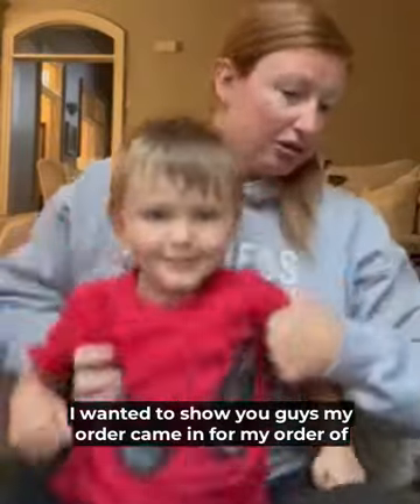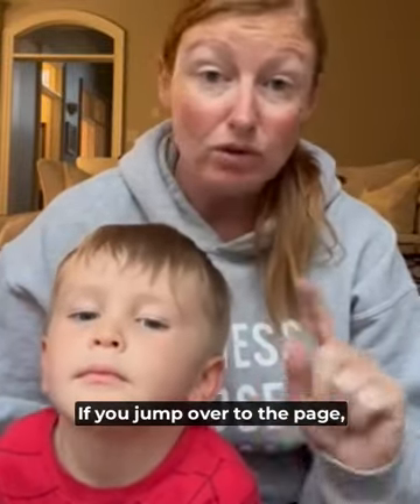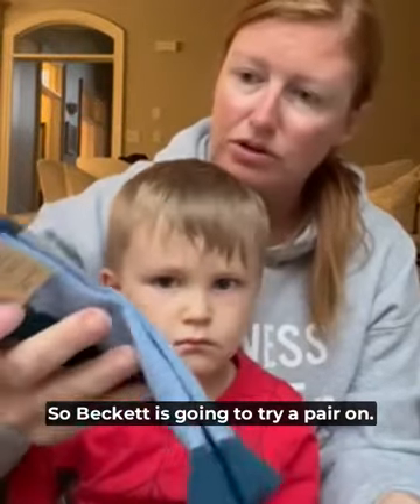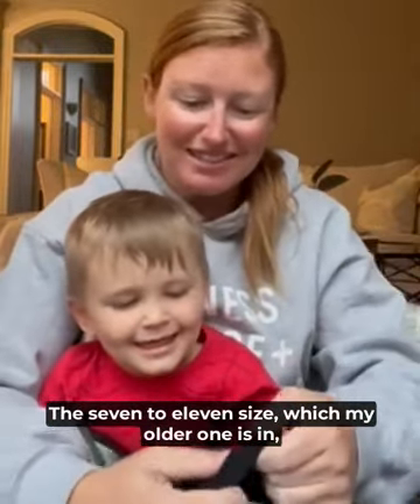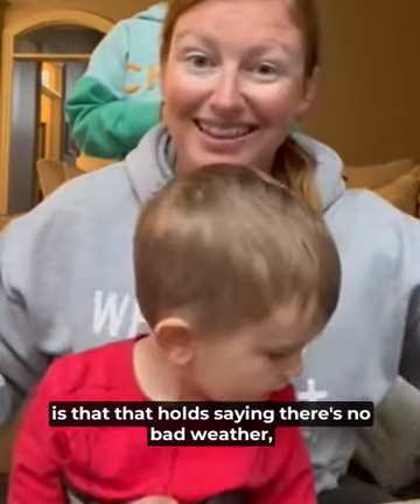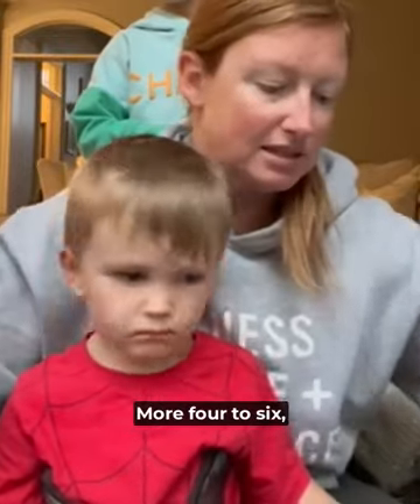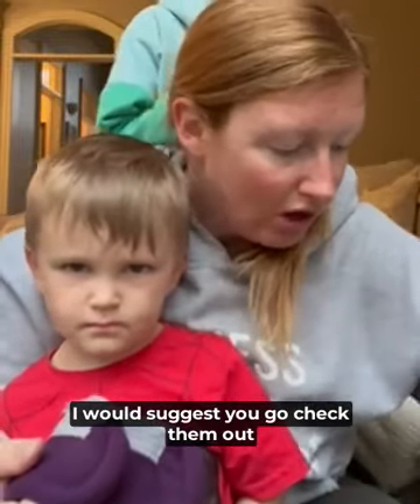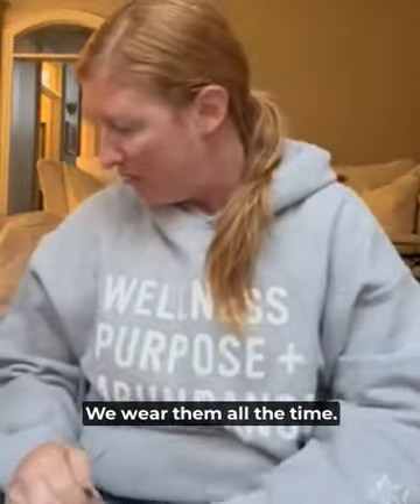Best merino wool socks for toddlers and kids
Lauren reviews our merino wool socks!

Made with 85% merino wool, these socks are the perfect winter accessory for your toddler / kids.

After months of waiting our popular wool socks are finally back in stock and flying off the shelf again!